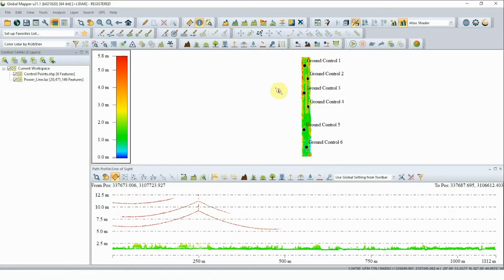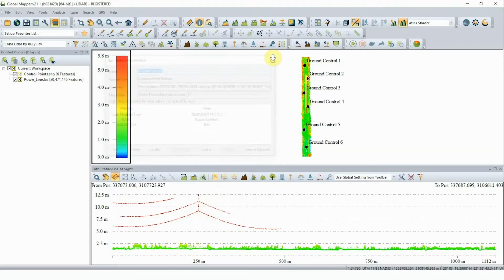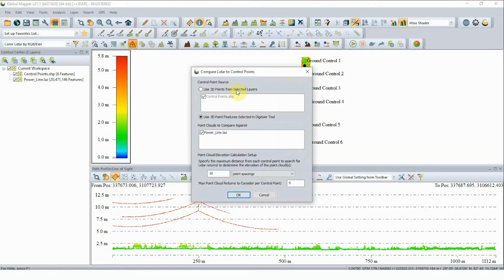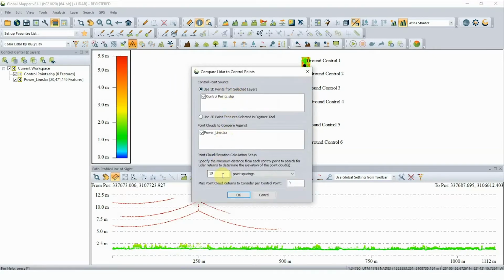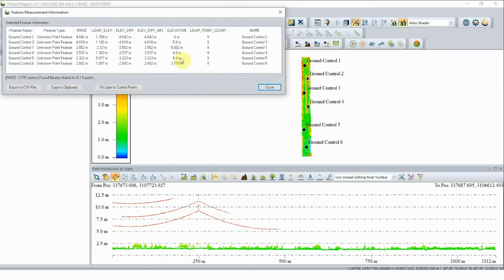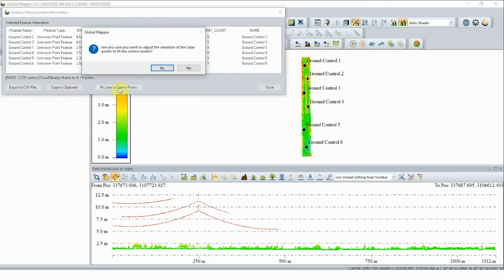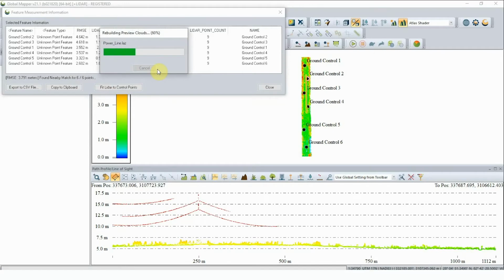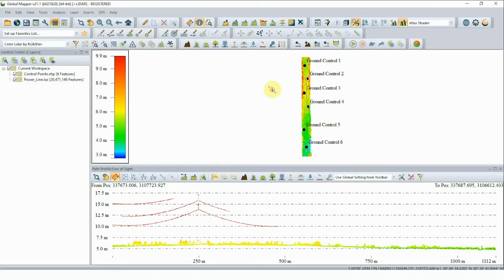Lidar Quality Control in Global Mapper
As more and more individuals independently collect 3D data using drones equipped with Lidar sensors, it is important to discuss the accuracy of the data.